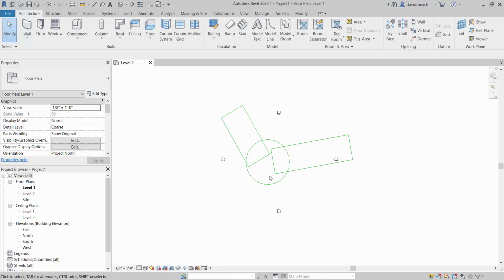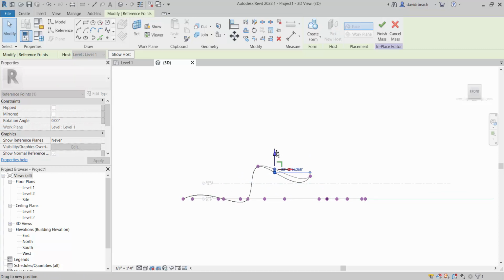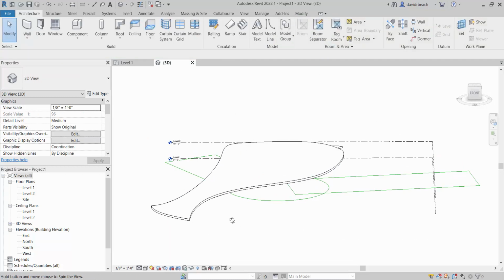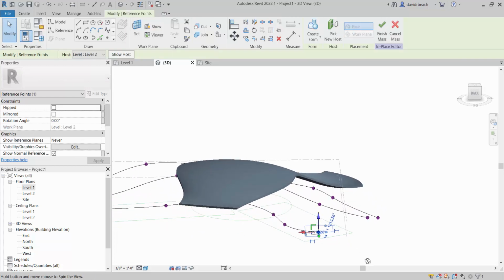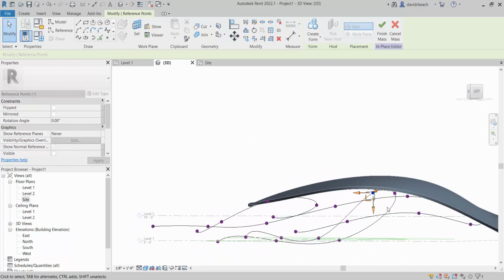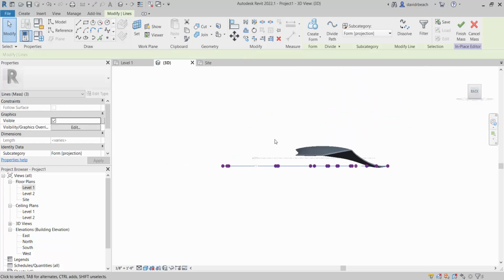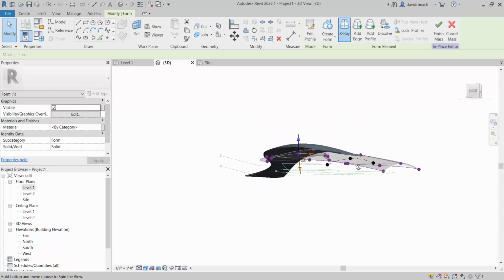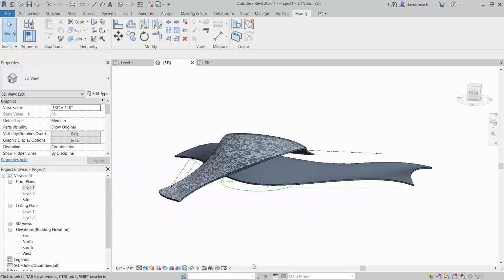Curvilinear Roof Form Revit